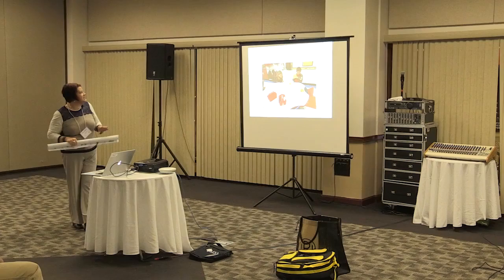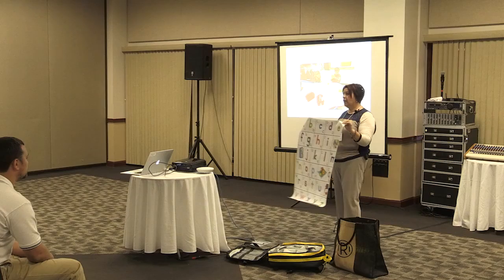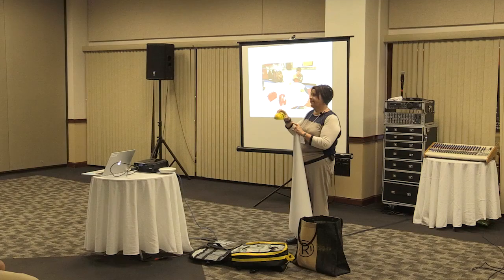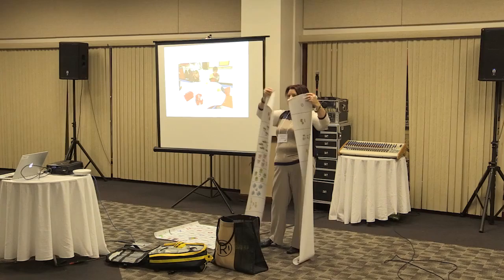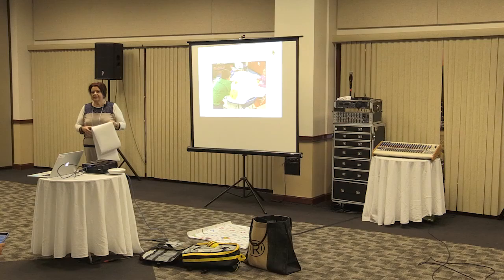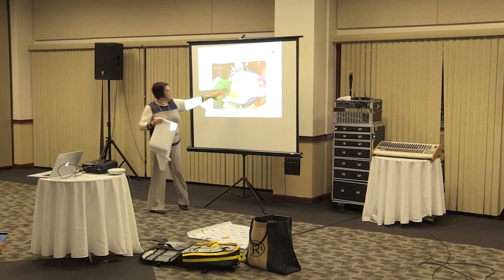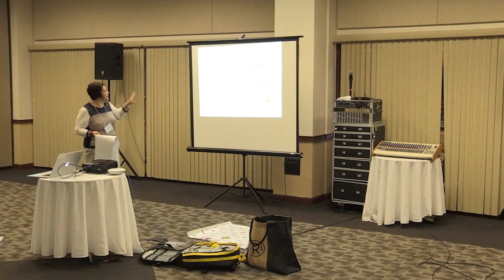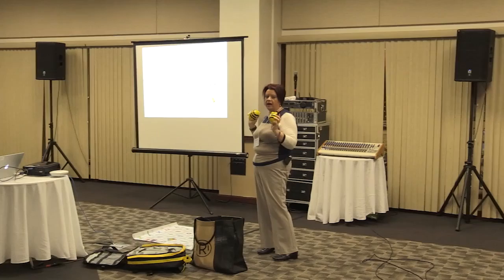Karen Hall Buzzing About Learning